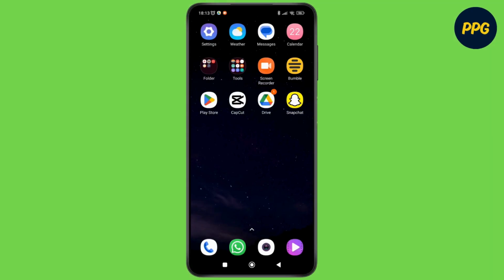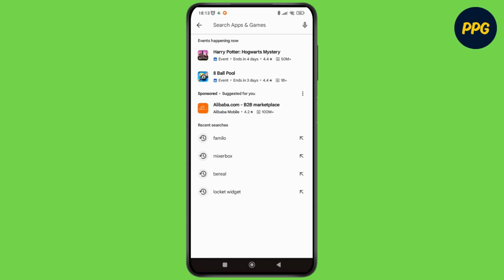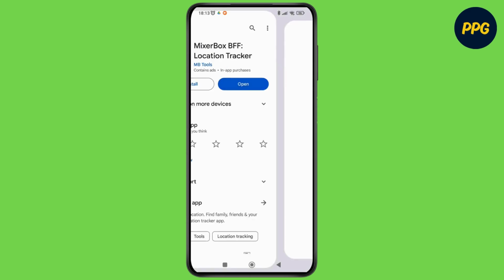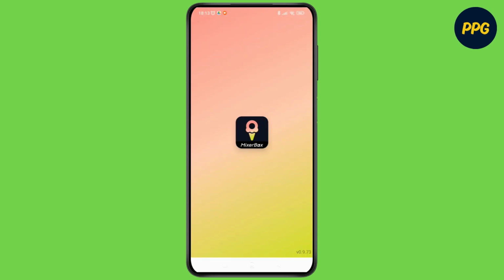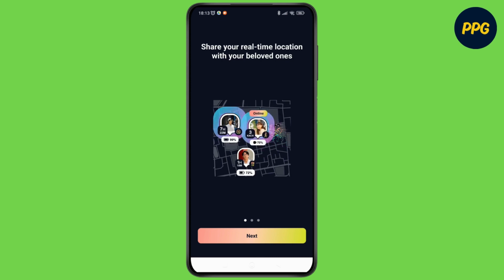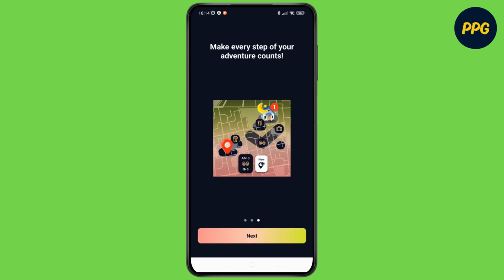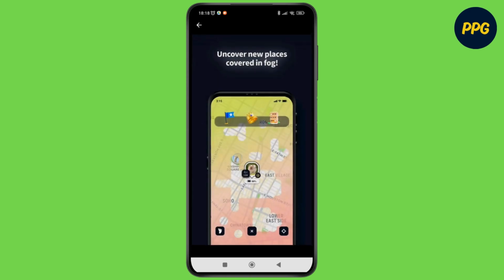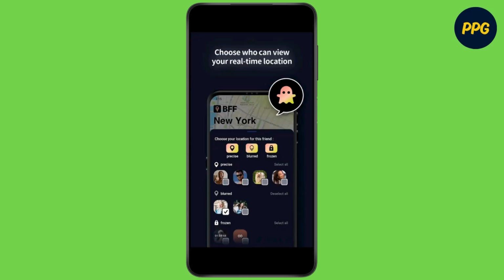How to create Find my friend app account ?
Hello Guys,

Welcome to our step-by-step guide on "How to Create Find My Friend App Account"! If you're looking to connect with friends and family and track each other’s locations, this video is perfect for you. We’ll walk you through the process of creating an account on the Find My Friend app, ensuring you understand every step along the way. Whether you're new to the app or need a refresher, these tips will help you set up your account quickly and easily.

In this video, we will show:

How to create a Find My Friend app account
Step-by-step registration process for Find My Friend
How to invite friends on the Find My Friend app
Tips for managing your Find My Friend account
Troubleshooting common issues when creating an account